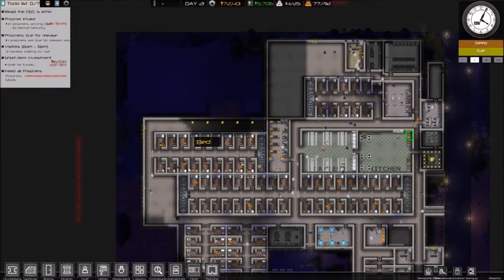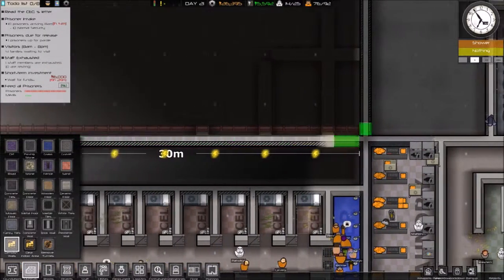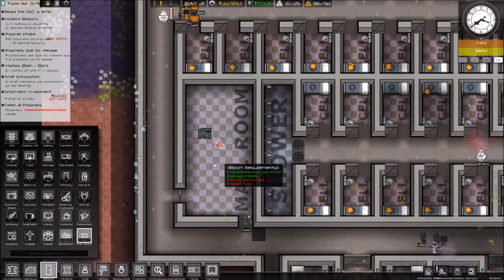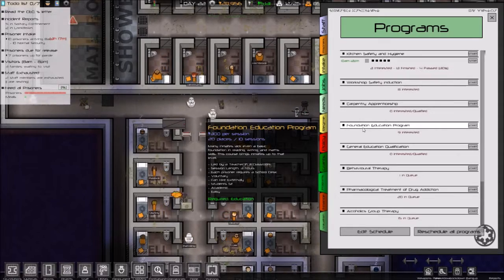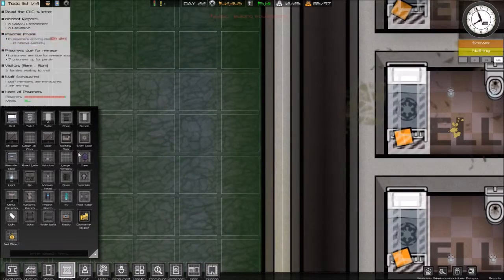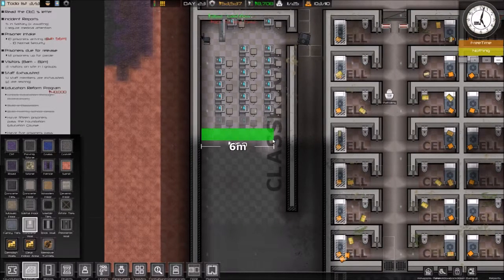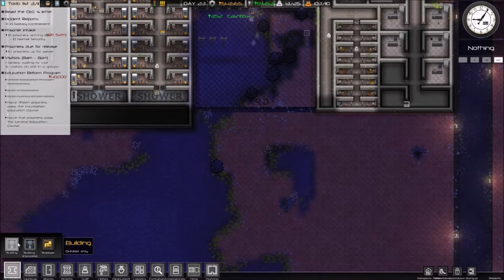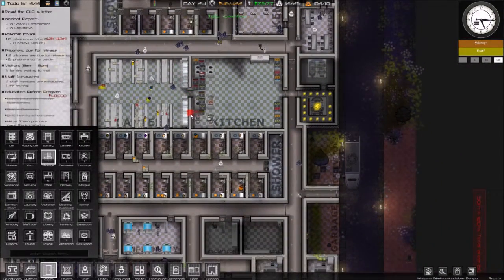Ep. 6 - Mail, Classroom, and Snitches; Oh My! - Prison Architect - Star Wars Mod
Because rehabilitation is such a major goal here at Cash Prison I have taken steps to make that a reality. We have added a Post Office so prisoners can write to their families (making them less likely to re-offend I hope) and a classroom so they can further their education! We are also making full use of our Confidential Informants.. (Population: 111)

All donations go towards upgrading computer hardware and purchasing new content for my subscribers!